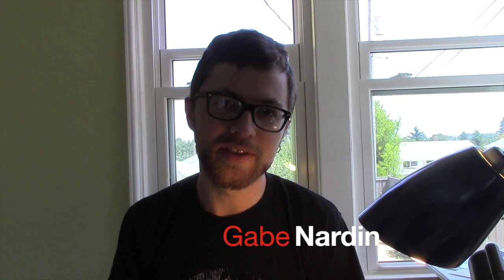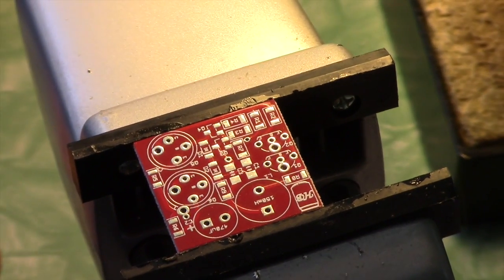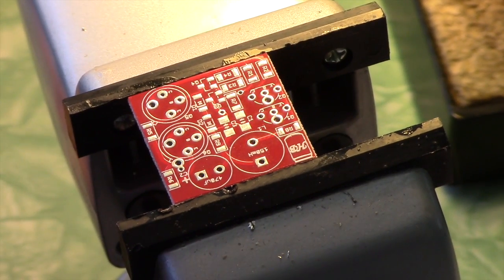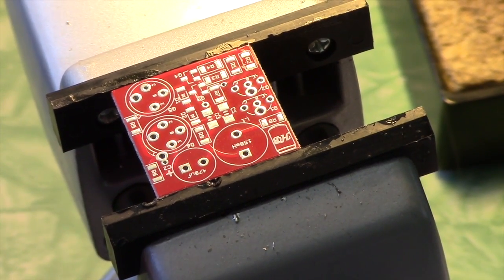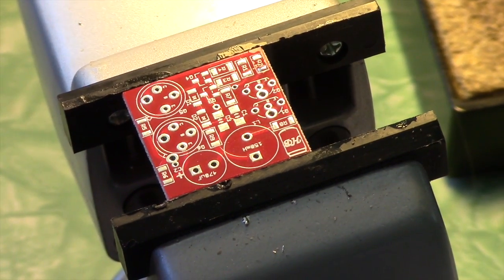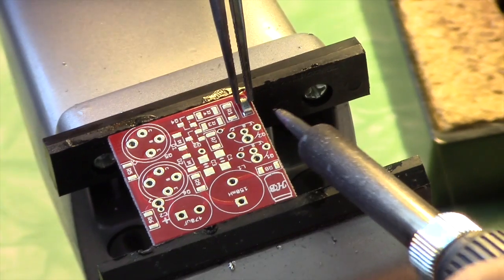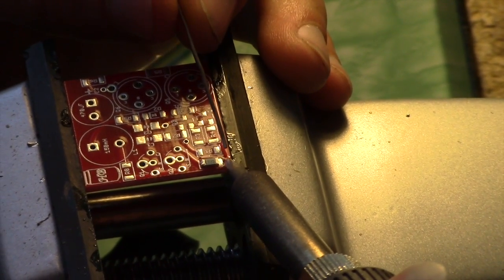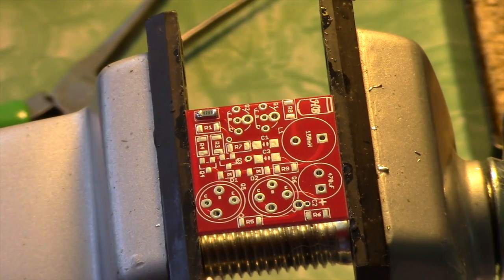Simple SMD Soldering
As through-hole components become hard to get and more rare, we find ourselves using SMD a little more.  Our production stuff is done at a board stuffing house here in Seattle.  Protoyping is done in house by Gabe.  Here is what works for him and his boards always look great.

Share your SMD secrets you have some!